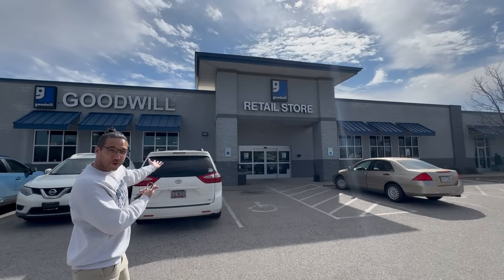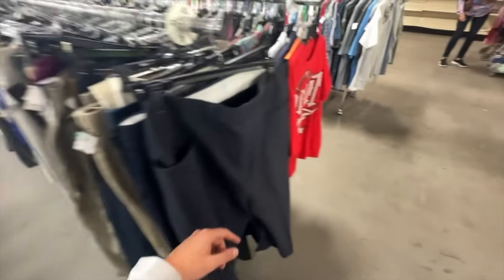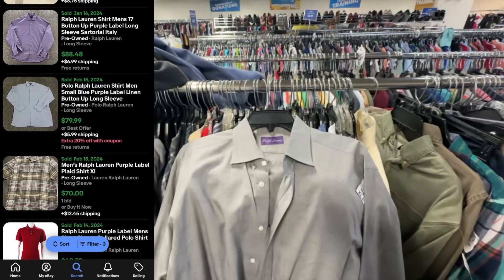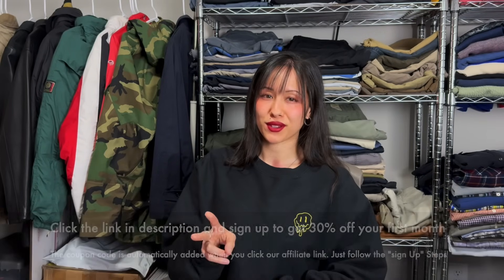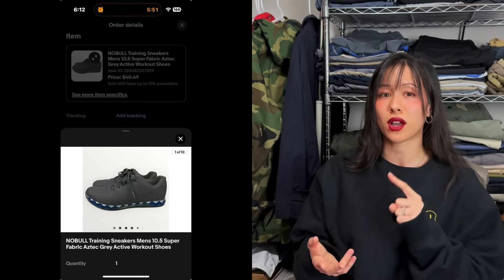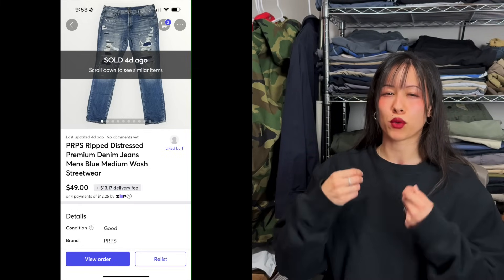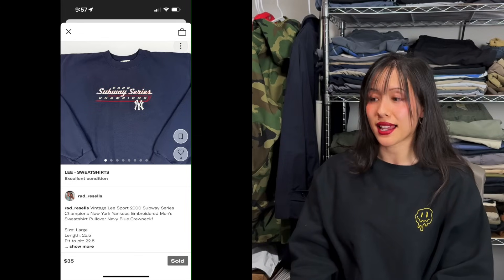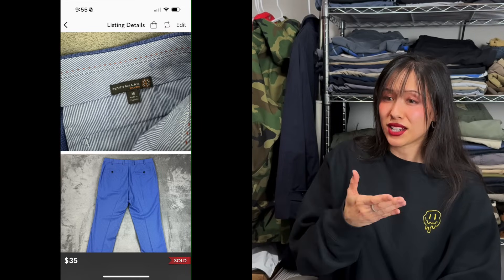If You Find These ALWAYS Buy Them at Thrift Stores - Reselling BOLO Brands That Sell FAST in 2024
Come thrift with full-time & part-time resellers at Goodwill and learn about what sells right now during the second part of the video "What Sold"!

Below is the link to List Perfectly, which is the crosslisting tool we use to crosslist all of our listings:

~ AMAZON STOREFRONT: RESELLER ESSENTIALS List (products we use for our reselling business):

The links above are product affiliate links. We may receive a commission if you make a purchase after clicking it but it will be of no extra cost to you!

We thrift to flip for profit and have been reselling for 3.5 years total now.
We resell on multiple platforms such as Ebay, Depop, Mercari and Poshmark.
If you enjoy our content, please hit that subscribe button if you haven't already so you don't miss out on future videos (and it really helps our channel so would really appreciate that!).